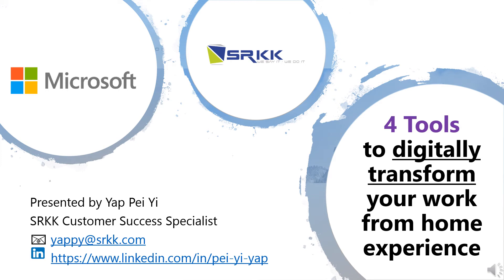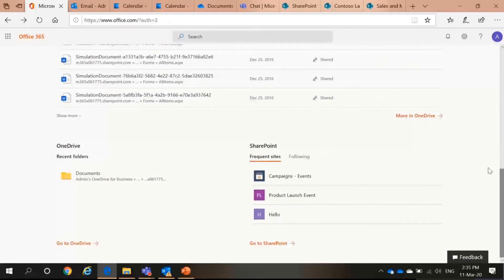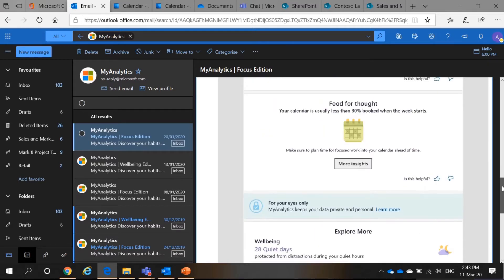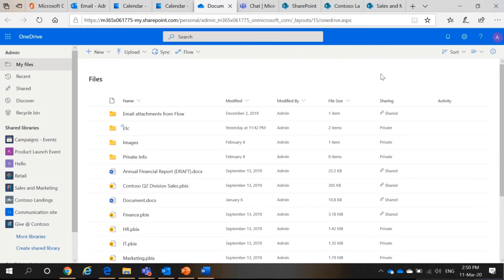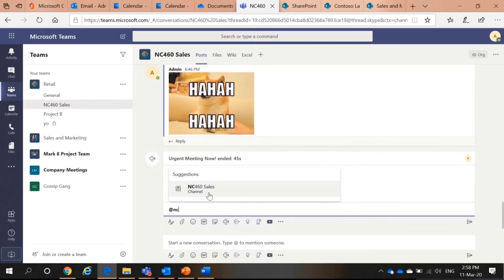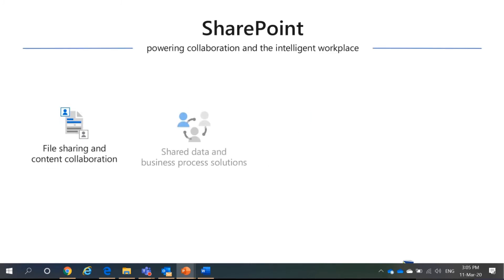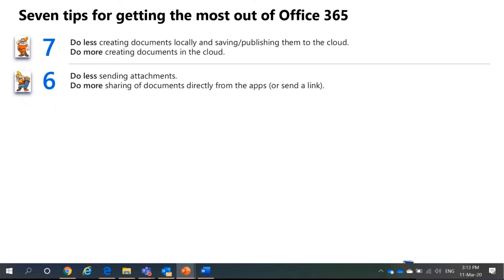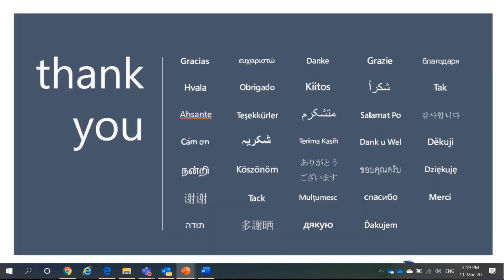4 tools to help you digitally transform your work from home experience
Learn about these 4 tools to help you stay productive while working from home.